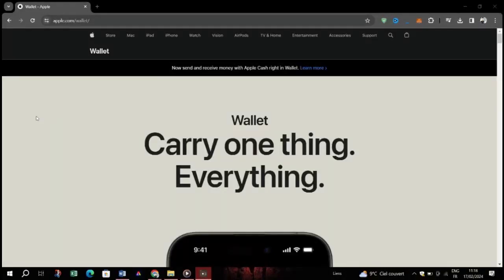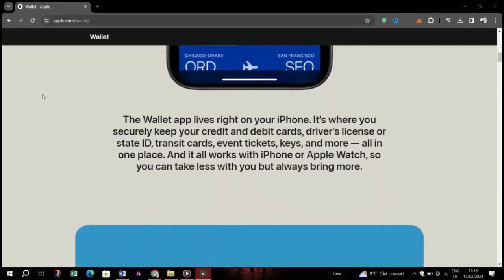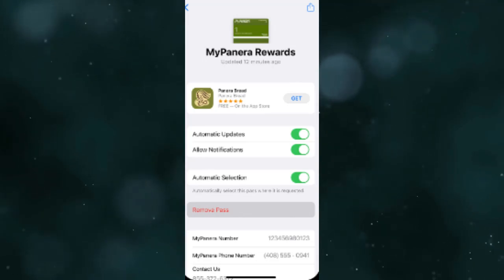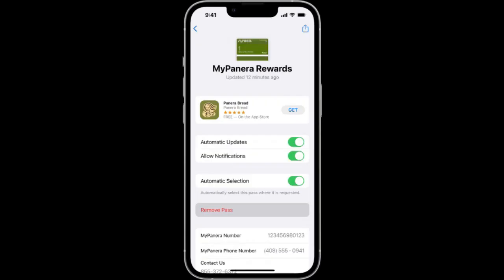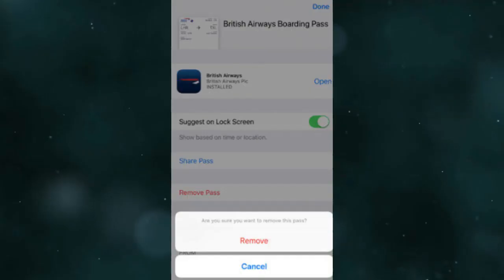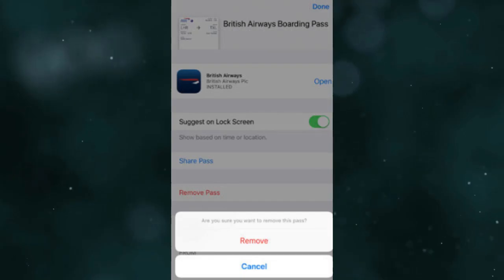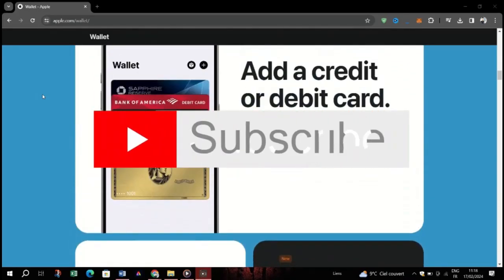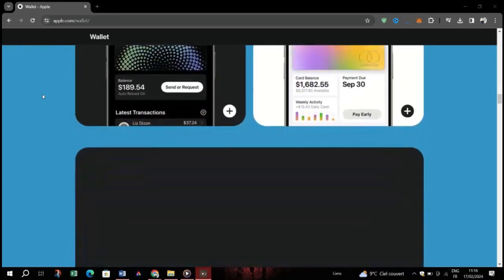How To Remove Gift Card From Apple Wallet (2025)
How To Remove Gift Card From Apple Wallet. To remove a gift card from Apple Wallet, open the Wallet app, select the gift card, tap the three dots in the top right corner, then tap "Remove Pass" and confirm